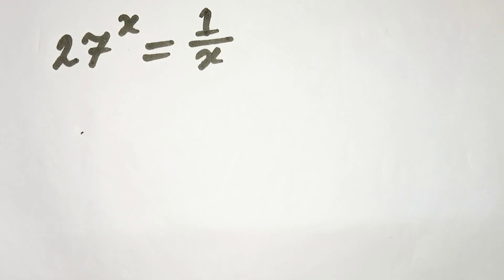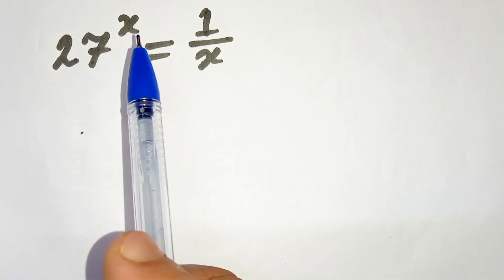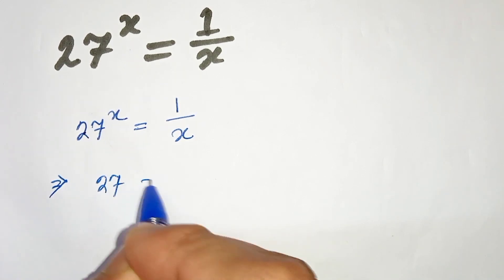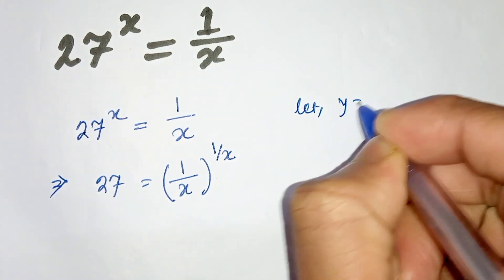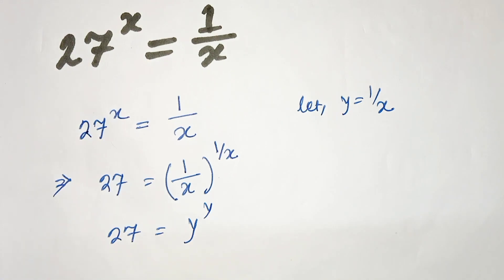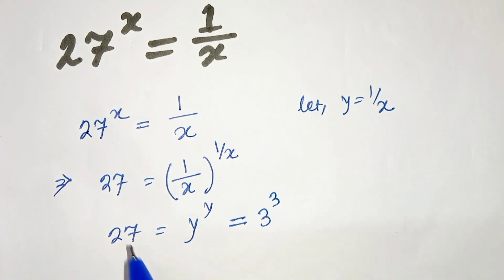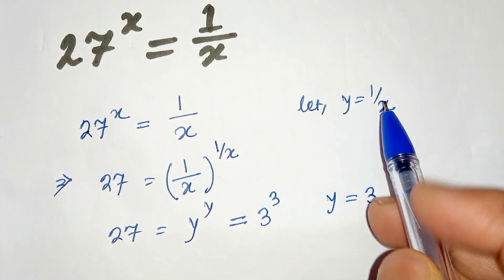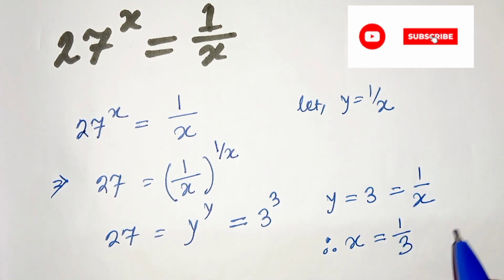You Should Know How To Solve This ALGEBRA !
How To Solve This ALGEBRA ❓🤔